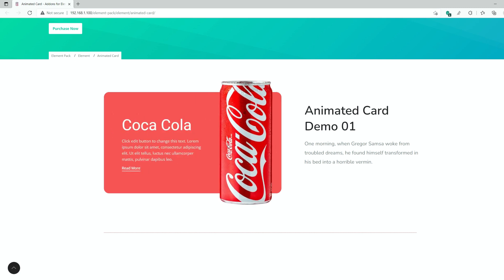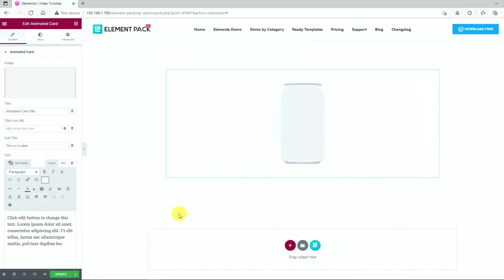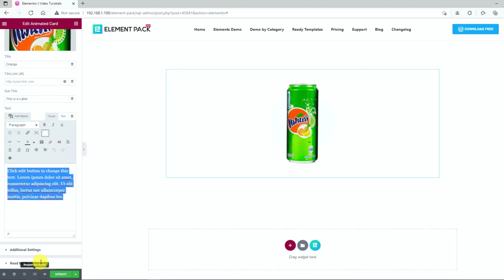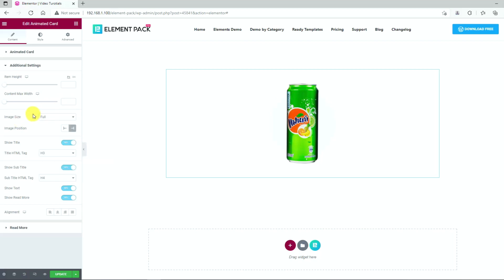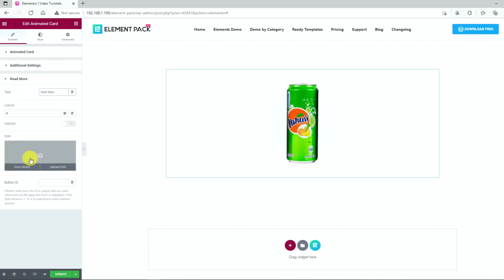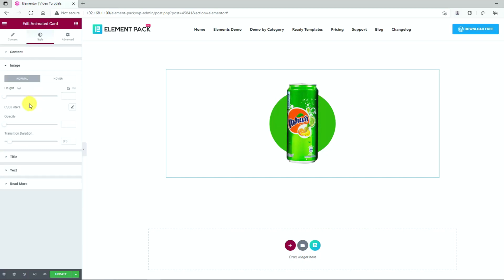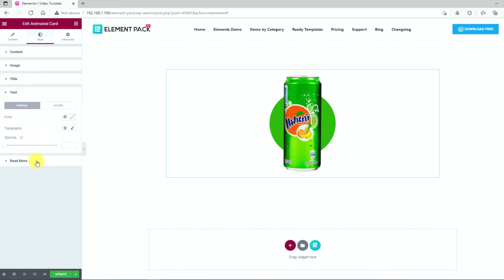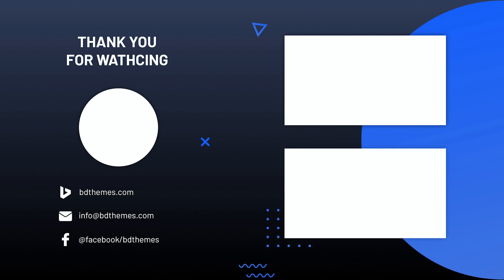How to Use Animated Card Widget by Element Pack Pro in Elementor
Here we show How to Use Animated Card Widget by Element Pack Pro in Elementor

Chapter:
00:00 - Video Intro
00:10 - BD Themes Intro
00:17 - Drag & Drop
00:43 - Animated Card Section from Content Tab
01:14 - Additional Settings Section
02:06 - Read More Section
02:25 - Content Section from Style Tab
02:48 - Image Section
03:07 - Title Section
03:22 - Text Section
03:27 - Read More
03:49 - Outro